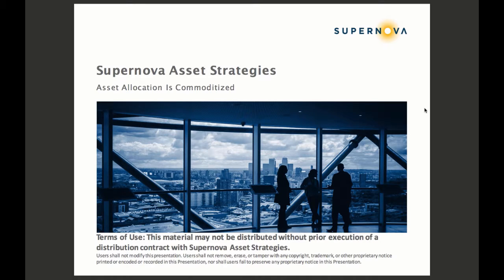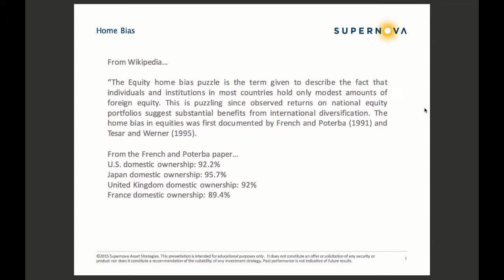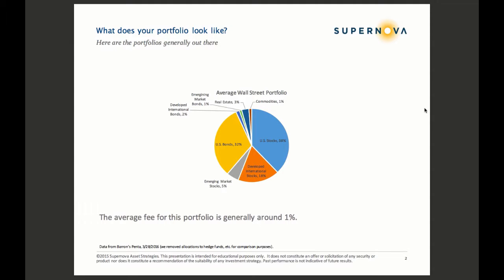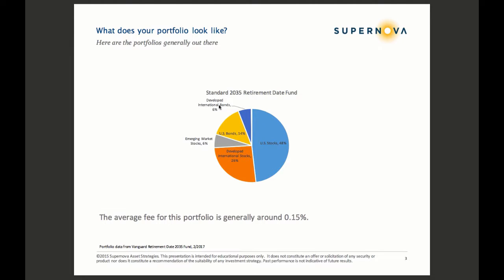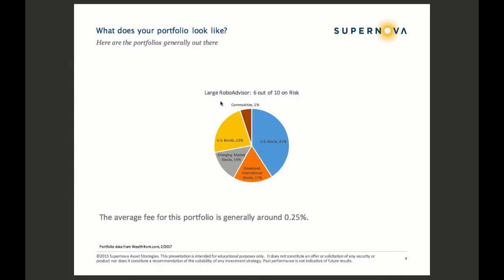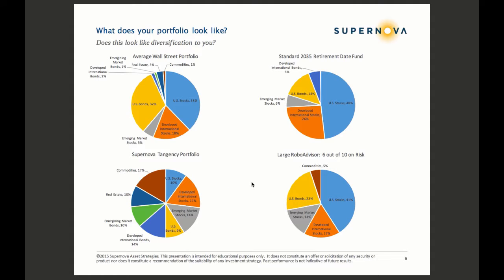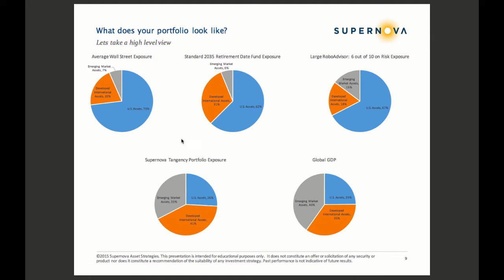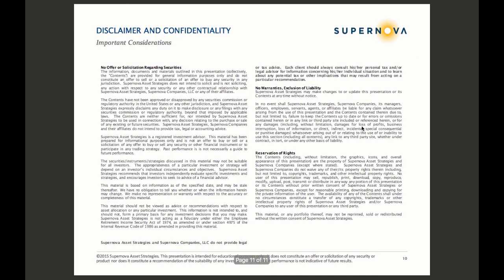Asset Allocation is Commoditized